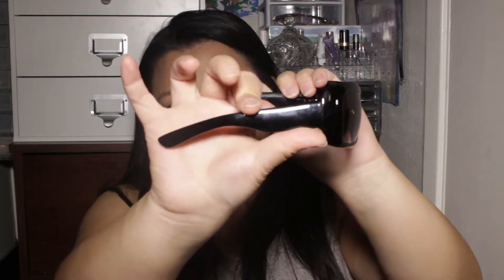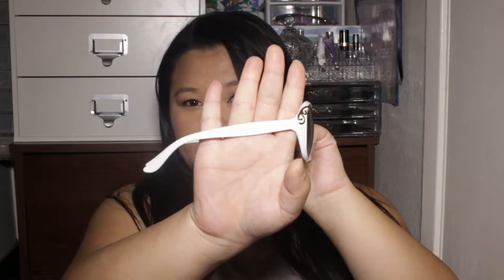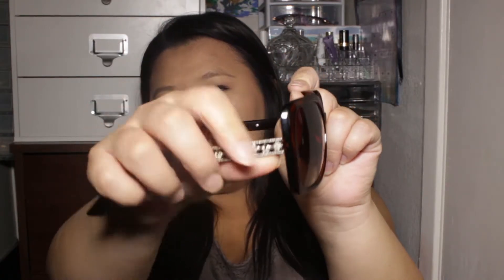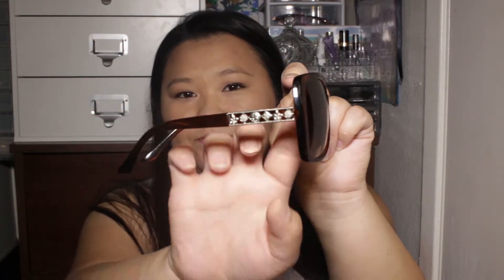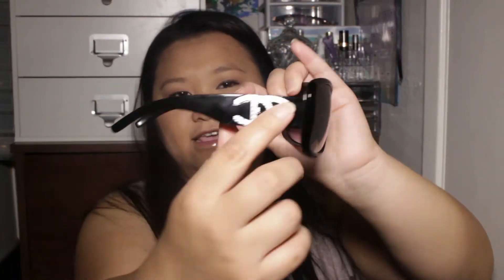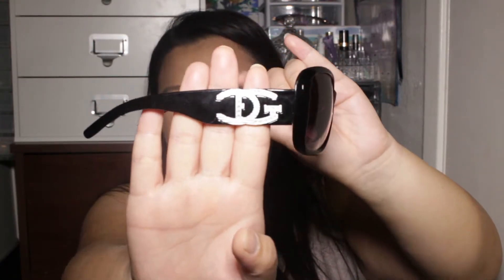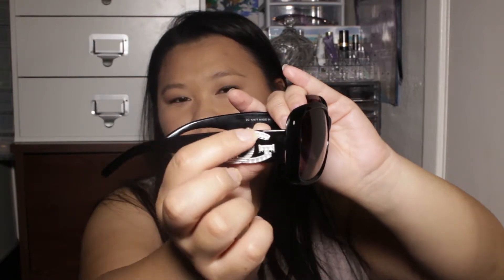$1 Shop Miss A Sunglasses Haul| MySimpleStyles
Today's video is a mini sunglasses haul from ShopMissA. If you see anything you like here are the links to ShopMissA and the glasses. For $1 each I think the are all worth the money.

Glasses are in order of how I showed them

1. Oversize Square Sunglasses- Black/Clear
2. Chrome Detail Square Sunglasses- Brown/Tortoise
3. Oversize Square Sunglasses- Tortoise
4. Oval Filigree Design Sunglasses- Black
5. Oval Filigree Design Sunglasses- White
6. Oversize Fleur-de-Lis Sunglasses- Brown
7. Designer-Inspired Chic Sunglasses- Black

Hi everyone my Mai. I am a plus size girl just trying to live her life while slowly learning to love herself.  I recently discover my love for fashion and enjoy sharing it with you guys.

I am currently a blogger for glamorplus.net. A body positive website where everyone is welcome and you can read about each bloggers experience with finding self love.

GlamorPlus Ladies :)

The music used in this video is wither from one of these sites.